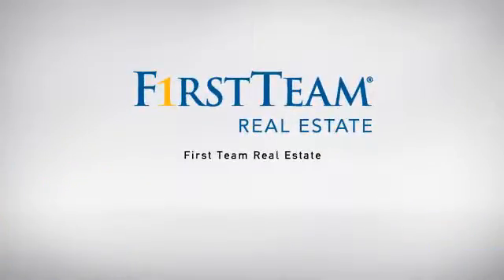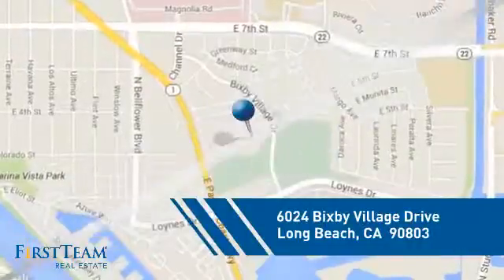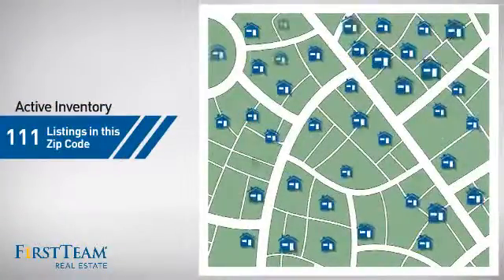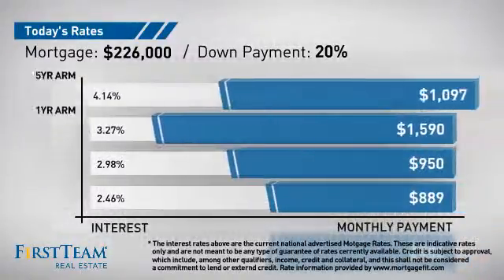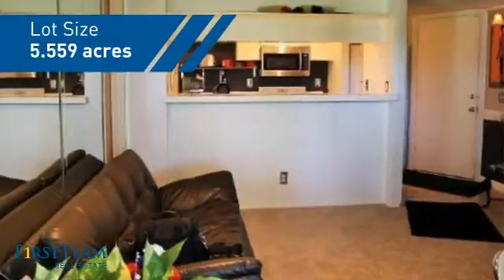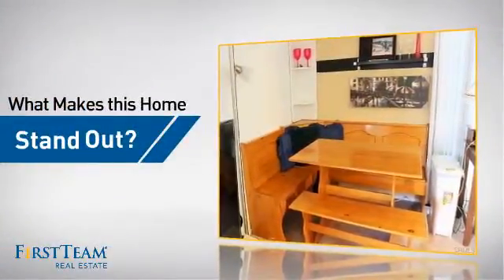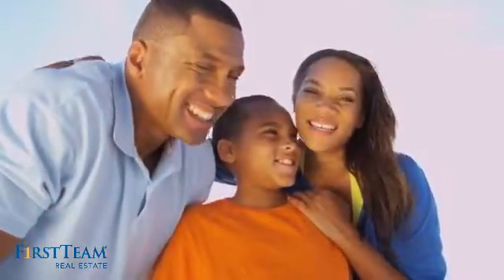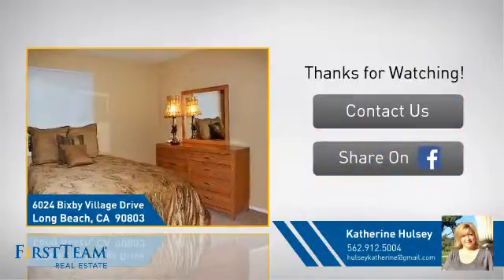6024 Bixby Village Drive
Beautiful one bedroom, one bath ground floor condo in the gated community of Village on the Greens, overlooking Bixby Village Golf Course.  Conveniently located near Cal State Long Beach and the ocean, this complex features a clubhouse, gym, BBQ, pool and jacuzzi. Parking includes 2 assigned spaces (one covered), and guest parking.  Complex is FHA approved, and may be owner occupied or leased.  This unit is tucked toward the back of the complex with a living room and bedroom view looking directly out to the golf course.  In addition to its own covered patio with attached exterior storage area to store your bikes, there is a shady community patio area steps from the unit, providing extra space for entertaining or relaxing.  Interior features include recently painted walls and cabinetry, scraped ceilings, new hot and cold water lines, and updated fixtures and tile.  Living and bedroom areas are carpeted.  Kitchen features updated appliances, upgraded track lighting, and an extended counter to increase kitchen work space.  This is a very clean unit in move-in ready condition. Seller will continue to occupy property on a lease or rental basis for 12 months.